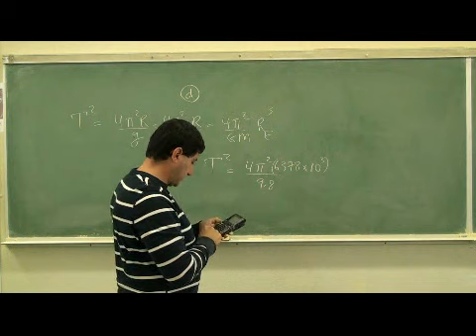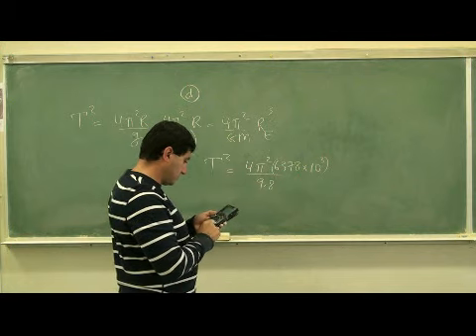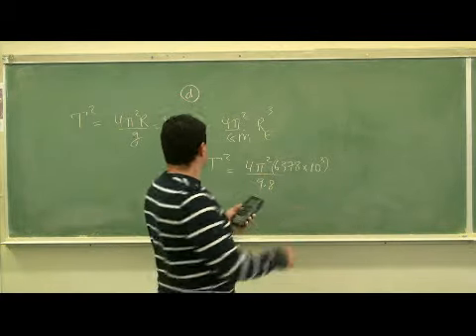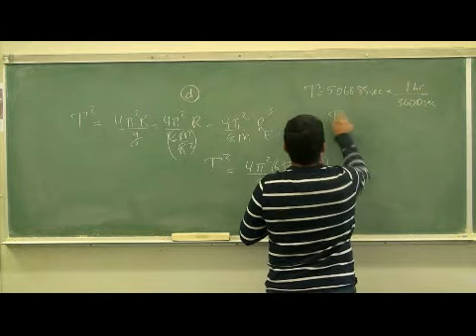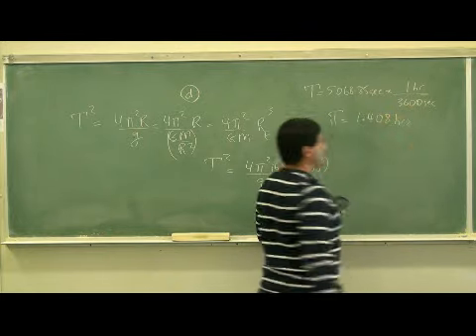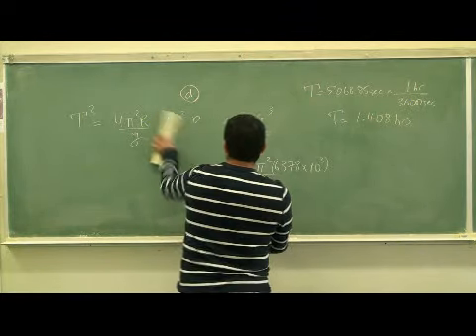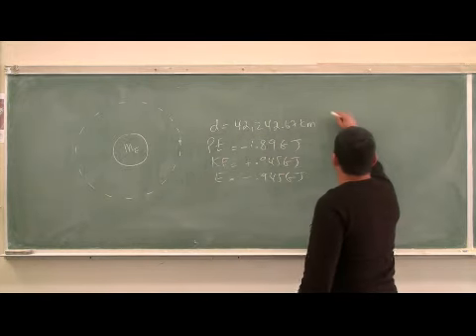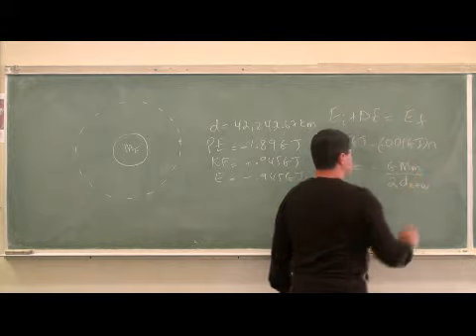SatelliteMotionExample1Part3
This clip applies the equations of satellite motion to satellites going around the Earth and shows how to calculate the height required for geosynchronous orbits, the energy of such a satellite and the rotational period of the Earth at which people on the surface would fly off.